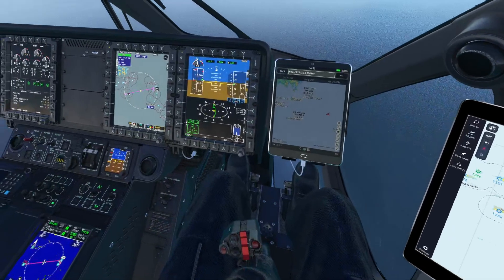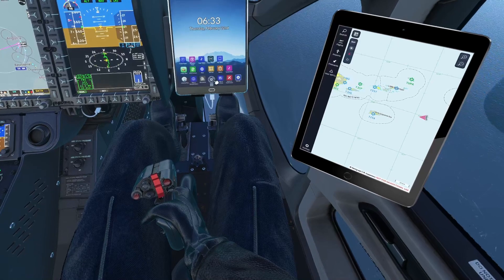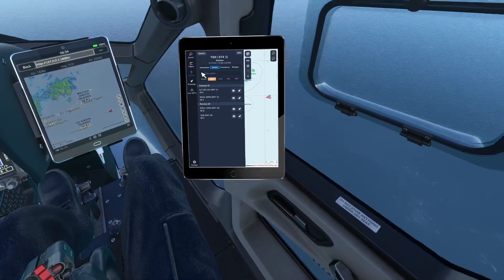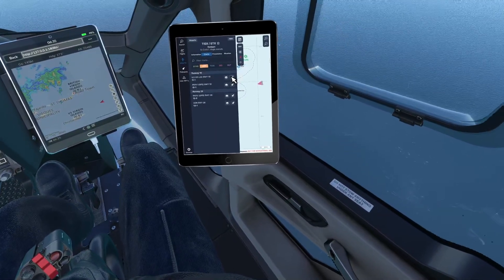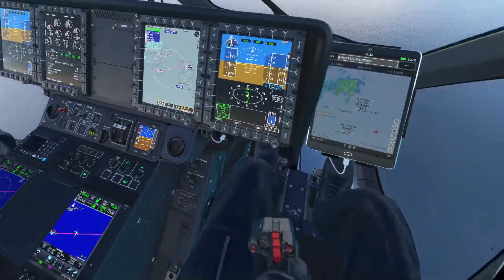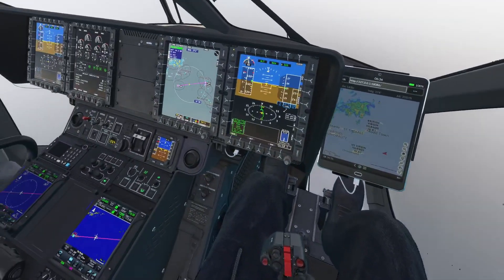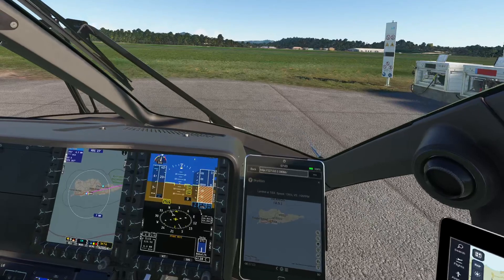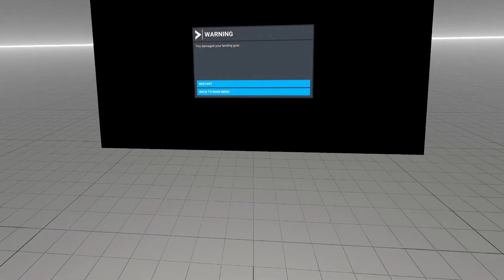Hey Chuck! Cross Country Flying...